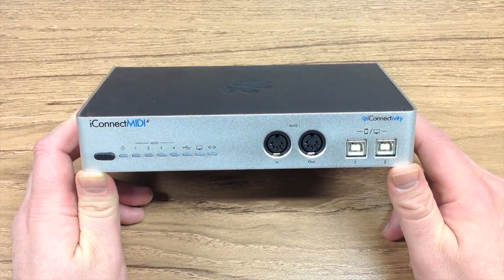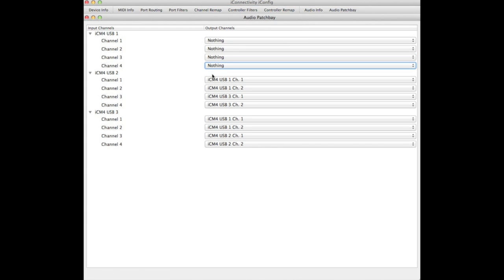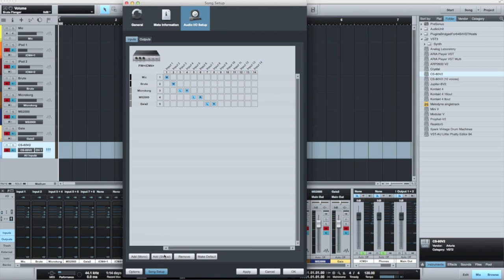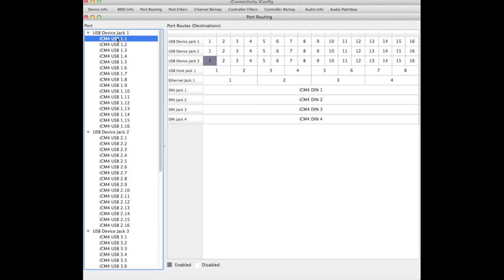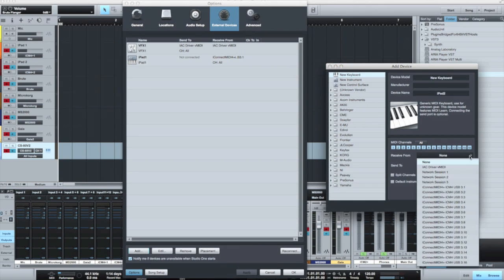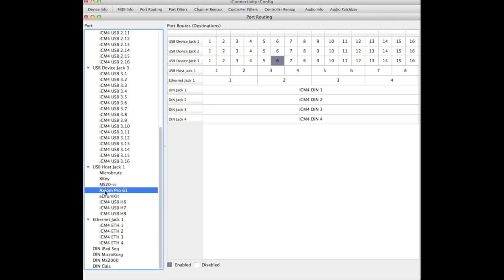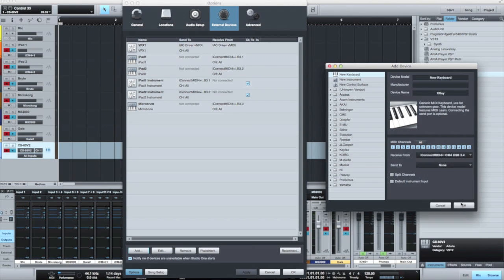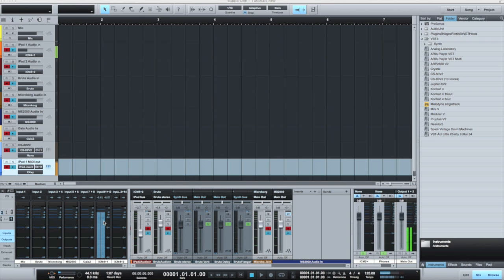Using iConnectMIDI4+ with iOS and Mac & PC DAWs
Setting up aggregate devices for use with passing digital audio on Mac/PC and iConnectivity's iConnectMIDI4+
iConnectMIDI4+ is a hyper-connective networkable 4x4 MIDI
interface for Mac, PC, and iOS.

Use your iPad, iPhone, or iPod touch with your Mac/PC like a plugin, controller, and so much more! iConnectMIDI4+completely redefines the concept of a MIDI & audio interface, integrating today's professional multiple-computer (iOS, Mac, PC) set-ups with iOS devices and MIDI hardware.

iConnectMIDI4+ Features:
4 In & 4 Out Sets of MIDI DIN Connectivity
Supports 8 additional MIDI devices via USB Host Port + Powered USB Hub
MultiHost Capability - Connect 3 Computing Devices Directly & More via Network
Network Connectivity
Supports MAC, PC, & iOS Computing Devices
Audio passThru™ Between Up to 3 Computing Devices
Integrated MIDI Manager With Snapshot Preset Storage - For MIDI Thru, MIDI Merge, Filtering, and Advanced Routing Control
USB MIDI Class Compliant
Supports Over 64 Ports of 16 Channels of MIDI I/O Per Port
Charge iOS Devices